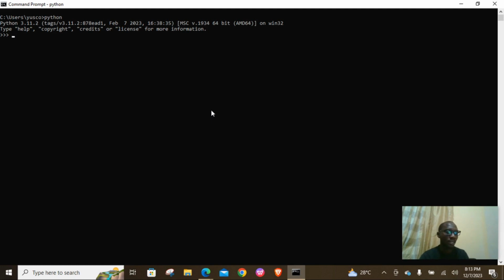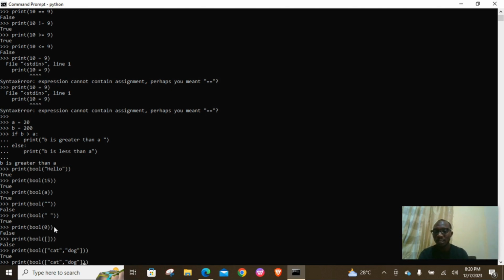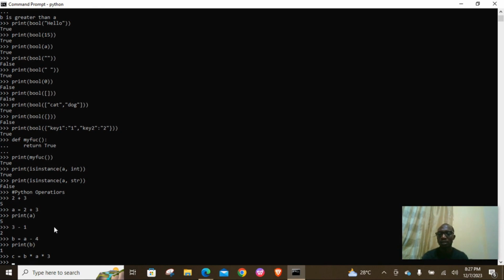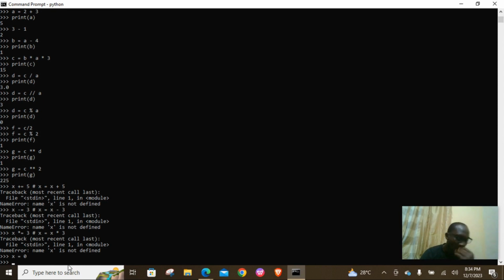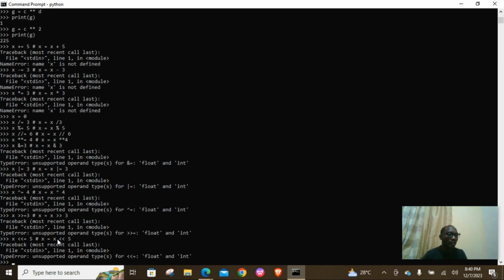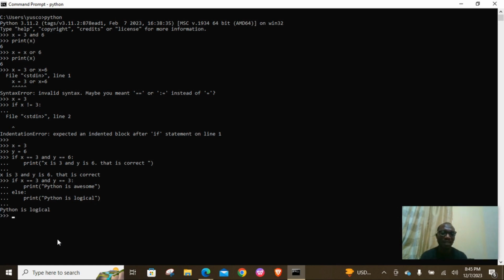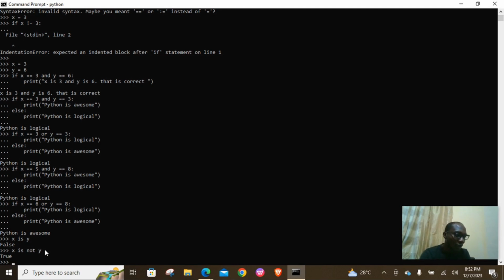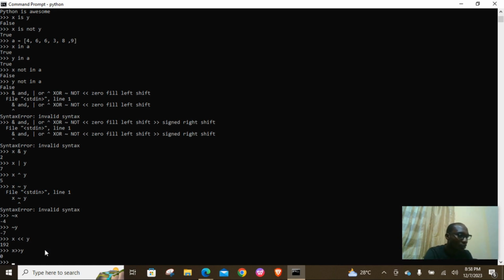introduction to python Boolean and operators #8